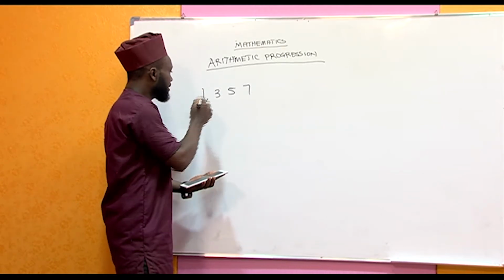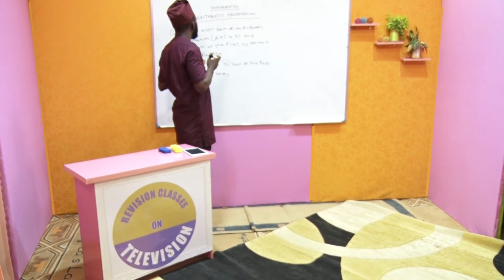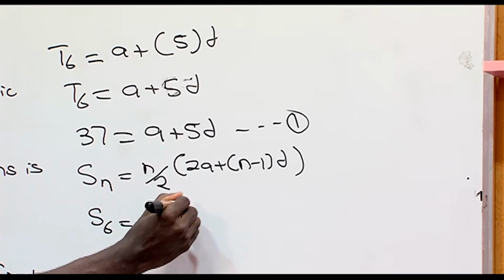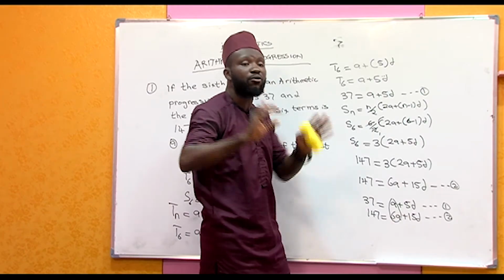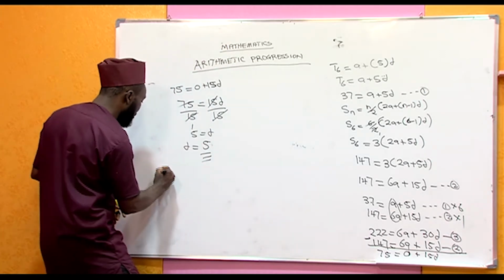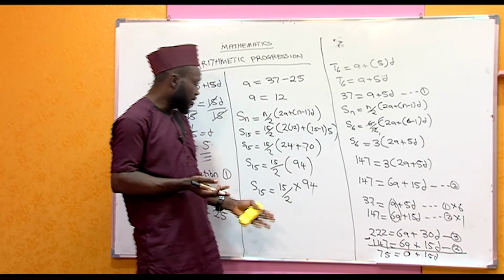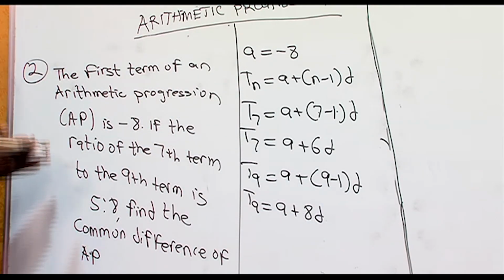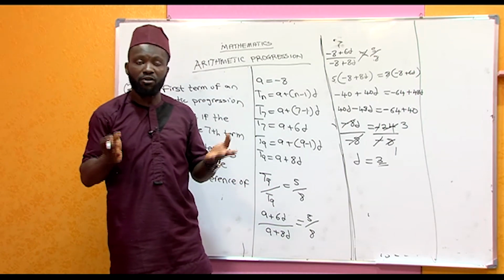Revision Classes On Television | Episode 07 | 24/6/2021 | NTA